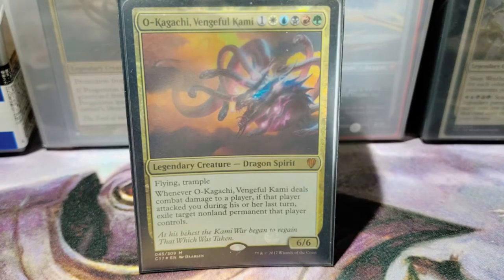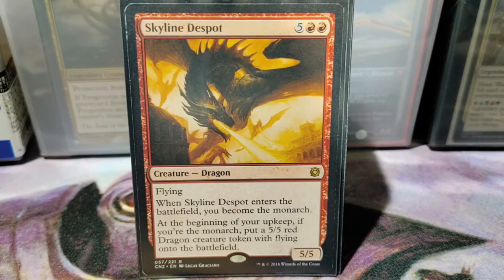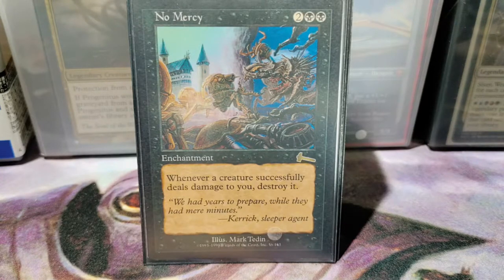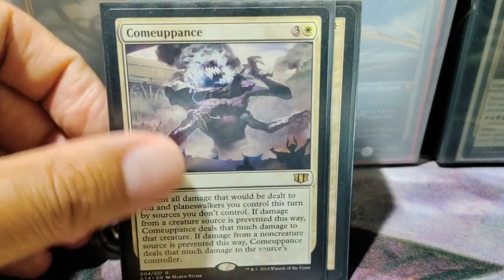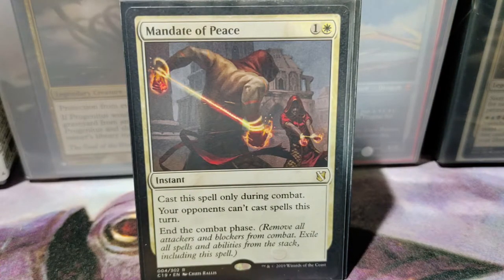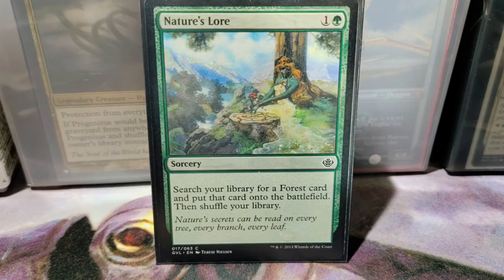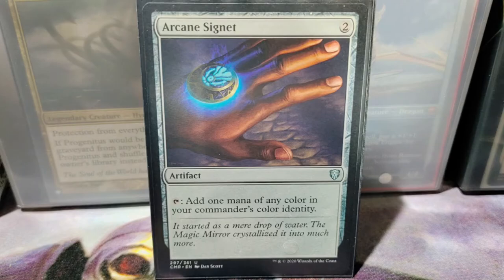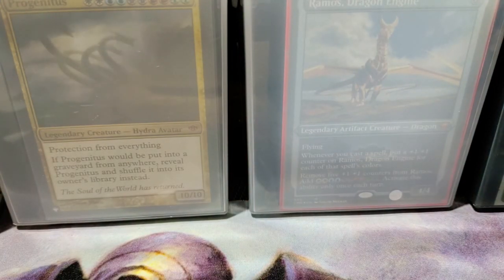O-Kagachi, Vengeful Kami Commander / EDH Deck Tech / Monarch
O-Kagachi, Vengeful Kami Commander/EDH Deck Tech. First goal of the deck become the monarch. You being the monarch lets you draw a card at the end of your turn. Second goal of the deck is to hold on to the crown as long as you can, to achieve this the deck is chock full of cards that prevent damage or redirect combat to another player. So, you can be monarch for little bit longer. By the time they become monarch. It’ll be too late and you being declared the winner is a mere formality.